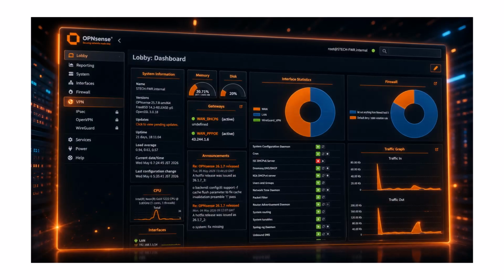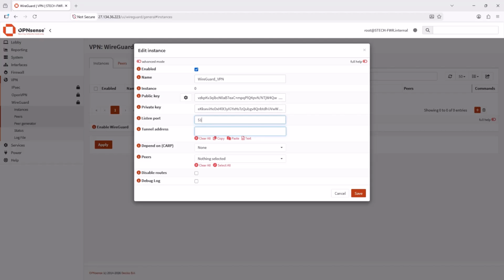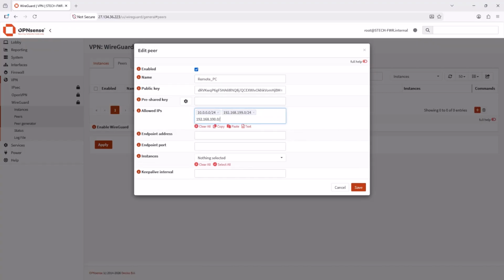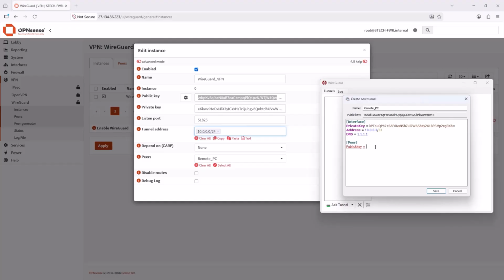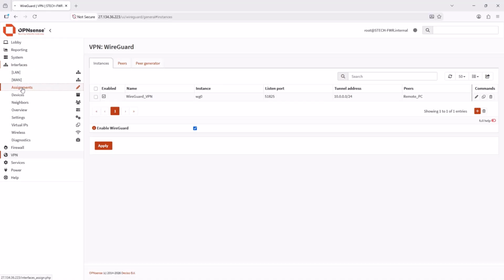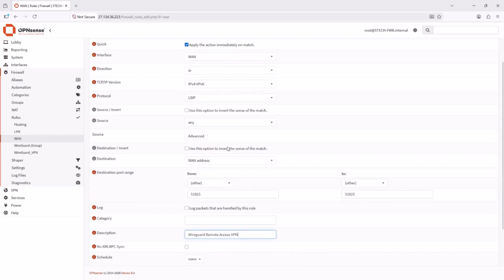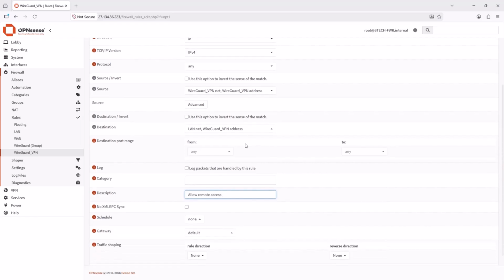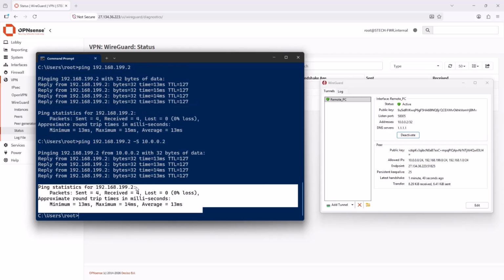Secure Your Home Network with OPNsense WireGuard VPN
Are you tired of worrying about your privacy on public Wi-Fi? In this video, I’ll show you how to build your own private, encrypted tunnel using WireGuard and the OPNsense firewall.

With OPNsense 25.7 or newer, WireGuard is built-in, so there's no need for plugins. I'll walk you through 6 easy steps to get your secure gateway running, from generating keys to configuring firewall rules. Whether you're a beginner or a pro, this step-by-step guide has you covered!

00:00 - Introduction: Why you need a private tunnel
00:40 - Understanding WireGuard Keys (Public vs. Private)
01:11 - Step 1: Creating a WireGuard Instance in OPNsense
02:44 - Step 2: Adding and Configuring Peers
04:42 - Step 3: Configuring the WireGuard App on Remote Devices
07:24 - Step 4: Creating the WireGuard Interface
07:45 - Step 5: Setting Up Firewall Rules (WAN)
09:38 - Step 6: Setting Up Firewall Rules (WireGuard Interface)
11:05 - Testing the Connection & Ping Test 12:13 - Final Wrap-up